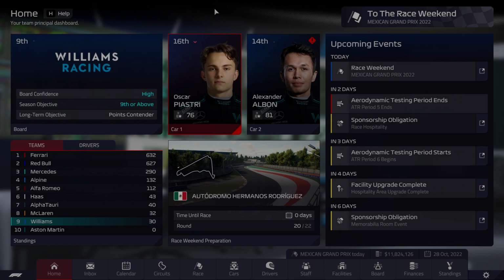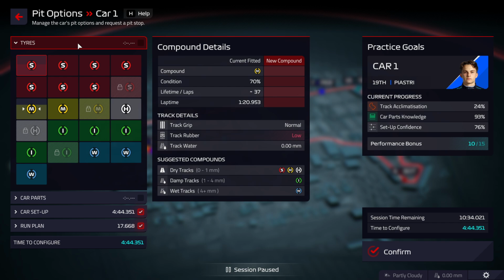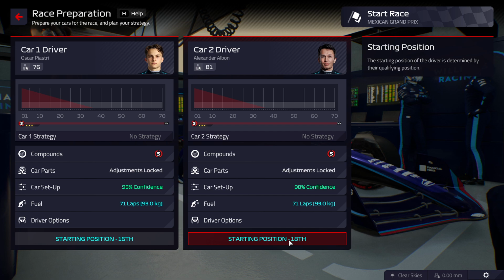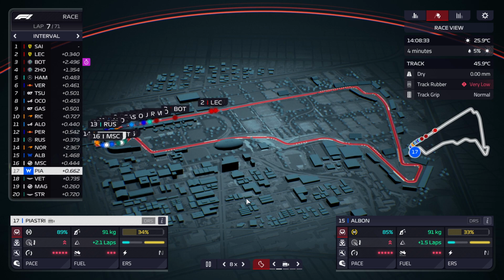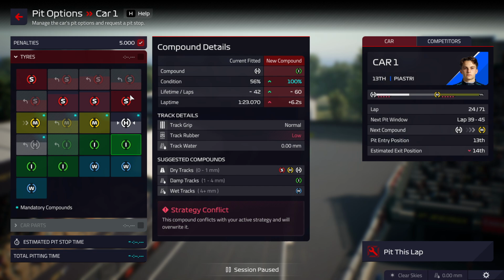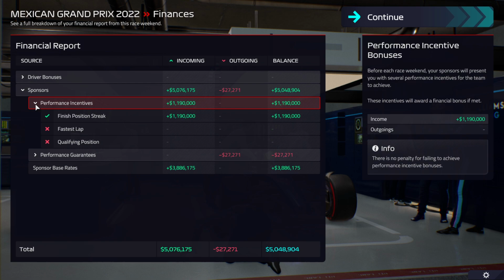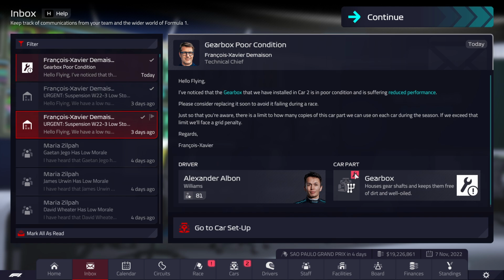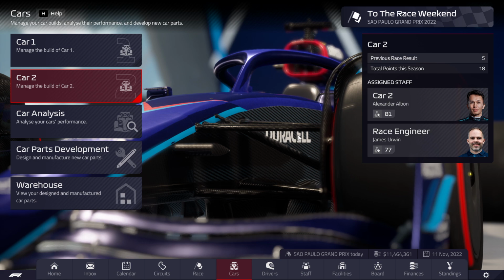F1 manager 2022: Williams World Champion S1R20 - ep20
F1 manager 2022
F1 manager 2022 Williams

FEATURES
Make your mark on Formula 1® in the officially licensed F1® Manager 2022. Be the boss of your chosen constructor and pick from a roster of 2022 drivers and staff.

Your Career
BECOME THE BEST
Write a new chapter in a bold new era for Formula 1®. Choose your F1® team and guide them to glory throughout the official 2022 races by beginning your journey at the back of the grid or taking your place in pole position – in F1® Manager, the choice is yours. Your task is to impress the board by hitting your season targets and long-term goals, securing your team’s success for years to come.

The HQ
BUILD YOUR TEAM
Your constructor team are the beating heart of racing operations. Between races, control every detail of your team from HQ. Monitor the performance of your star drivers and staff, keep your finances in the black, and scout best-in-class staff from rival teams to give yourself an extra edge for upcoming races.

The Factory
PERFECT YOUR CAR
Get your hands on 2022’s striking new car designs and race closer to your opponents than ever before. Assign new parts for your cars to prepare for the race ahead. Choose your engineering approach to gain advantages on upcoming circuits – will you develop a well-balanced system, focus on areas needing improvement, or excel in specific aspects of performance?

The Race
CREATE AND EXECUTE YOUR STRATEGY
From lights-out to the chequered flag, you’re in control. Own every decision from pit strategy to tyre choices to driver callouts. Plan your approach but be prepared to react to dynamic race events such as weather and fluctuating track conditions. Immerse yourself in a hyper-realistic simulation of an official F1® race presented in true-to-life broadcast quality.

You can also become a member on YouTube itself. I have different kinds of membership tiers you can choose.

Mike S. $5
You Absolute Legend. $5
Falco8491. $5
Milan A. $2
Mrboutsky. $2
Steve. $2
S. Cunning. $1
Soccerman12uk. $1